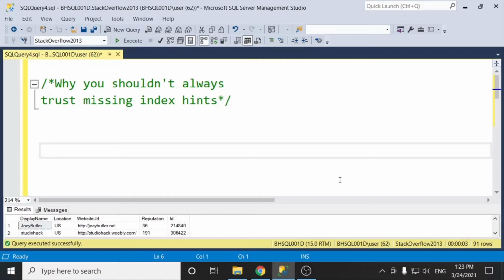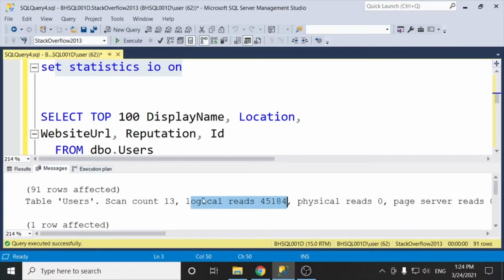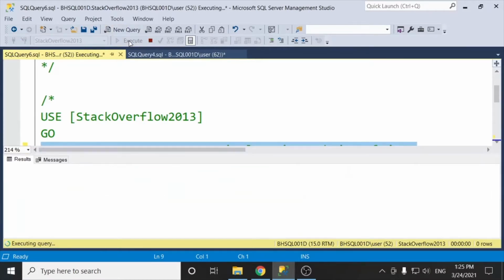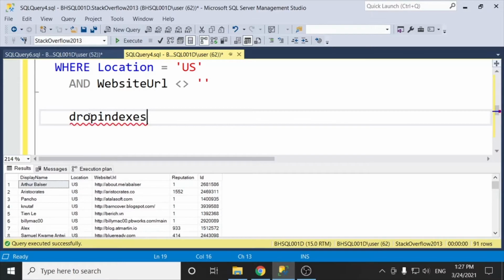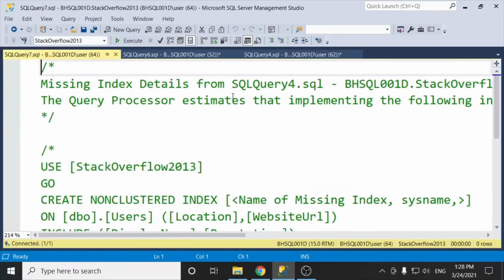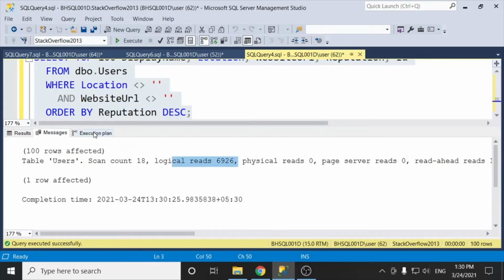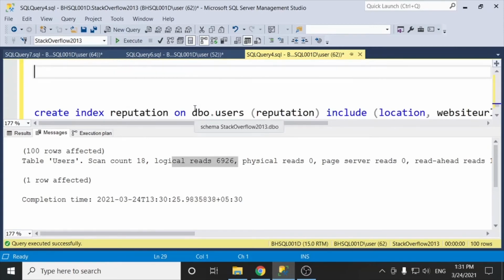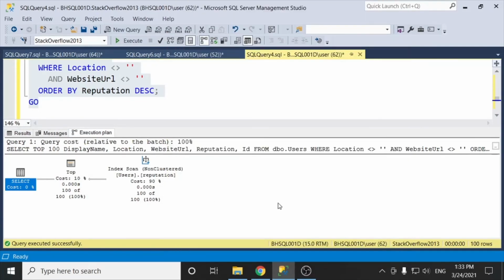Why Missing Index Hints can't always be Trusted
In this video, I explain why missing index hints aren't always showing the best performing Index.